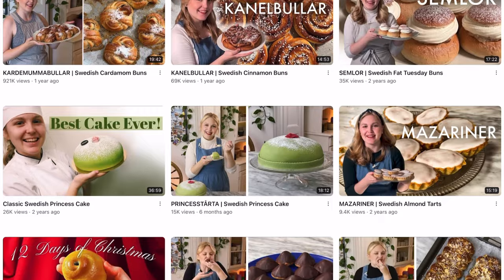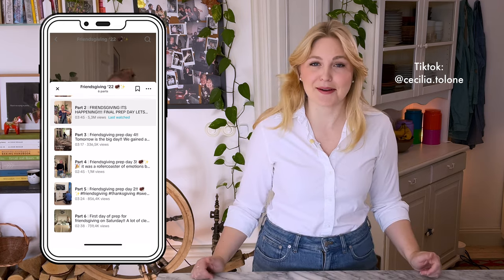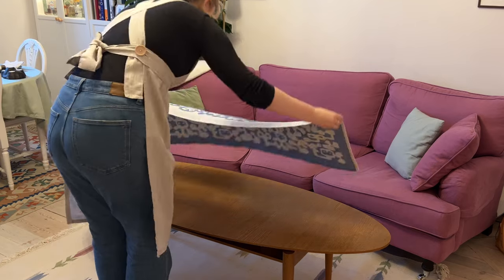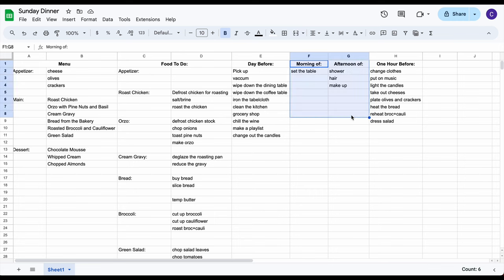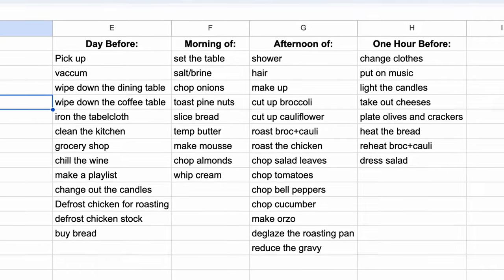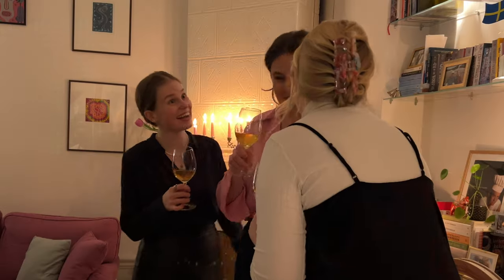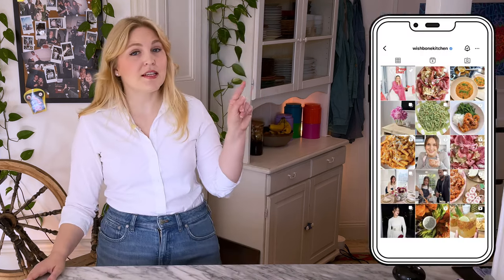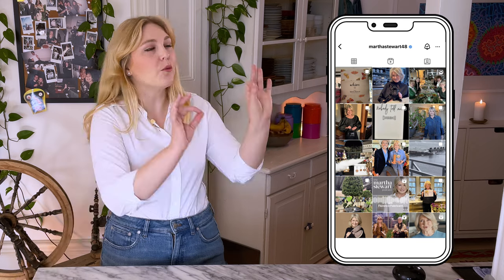How to Host a Dinner Party!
Let’s talk planning,  menus, vibe curation, general hosting advice, basically all the nitty gritty of party throwing!

This is the first in my new series where Parties and Pastries. I’ll be doing about one video a month covering either a party or a particular pastry, deep diving into everything I think of saying on the topic.

Any Dinner Party questions?? Ask below!

Video Chapters:

00:00 Intro
00:49 Who am I?
1:16 How to Begin
2:38 The Menu
3:32 Planning
7:38 Vibe Curation
9:21 Last Pieces of Advice
10:50 Party Inspo
11:43 Last Thoughts